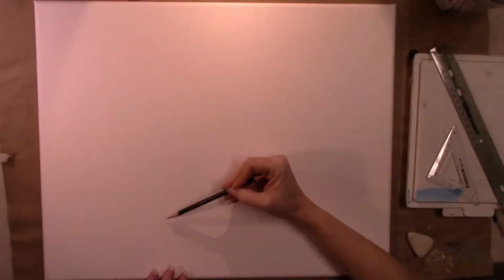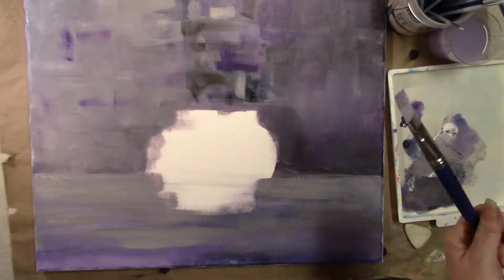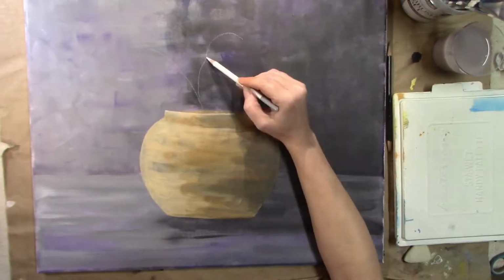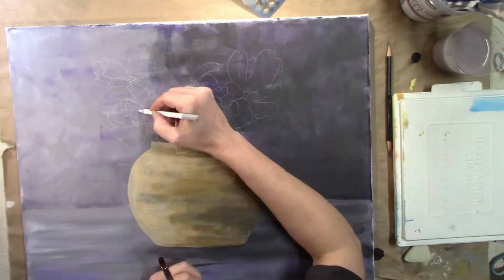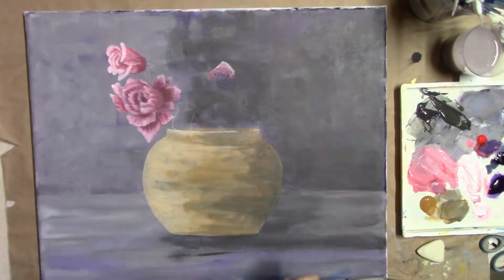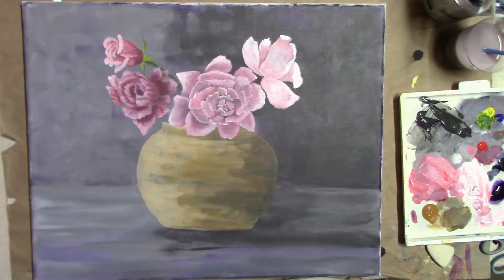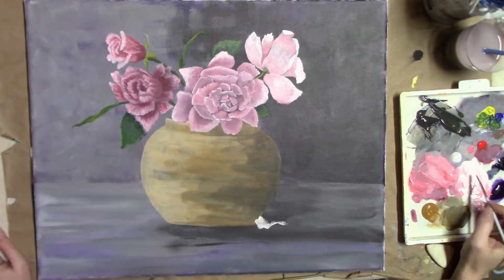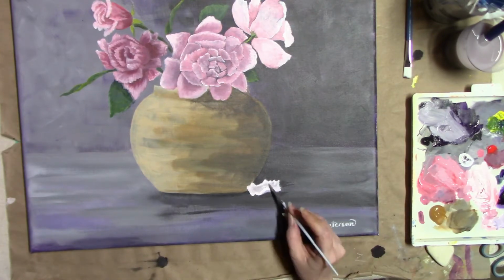Round Vase with Flowers - acrylic paint 🖼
Put my own spin on a photo I found on pexels.com and used the colors I wanted for my vase of flowers.